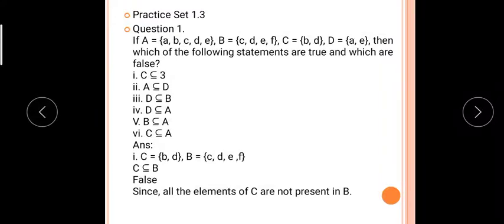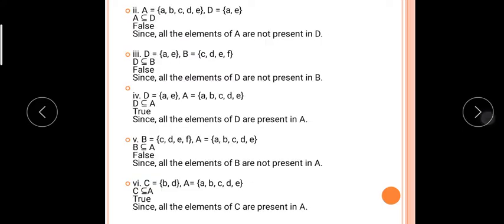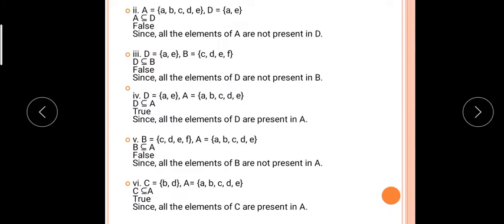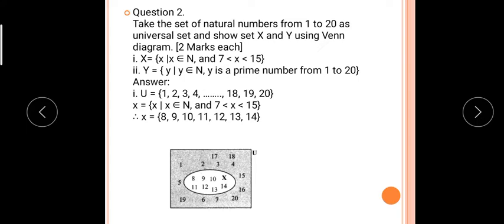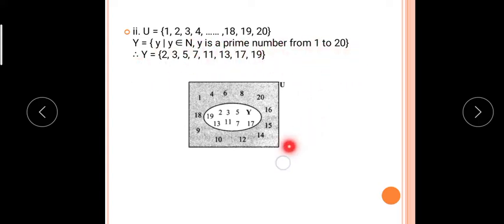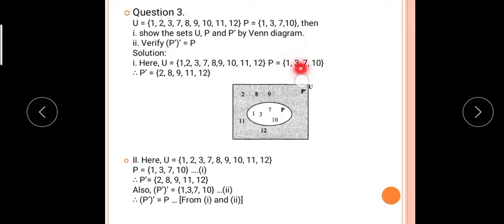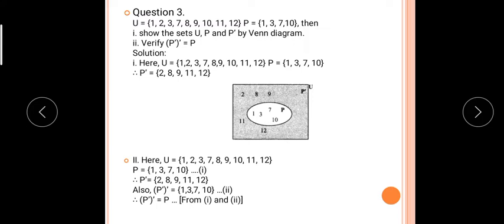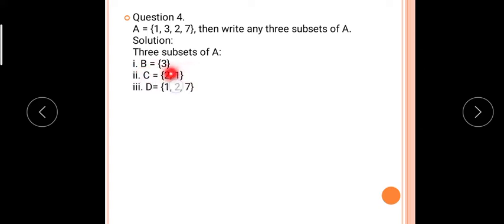Practice Set 1.3